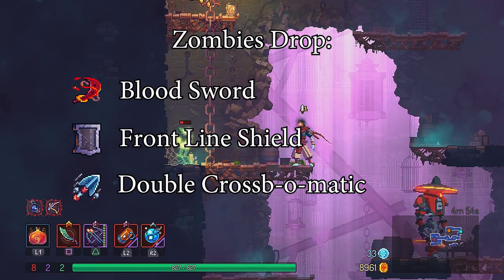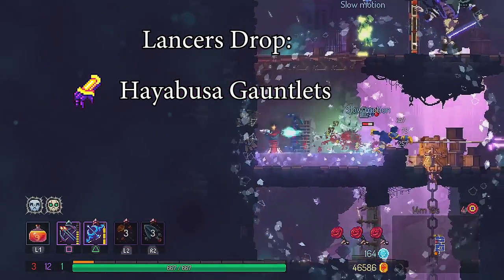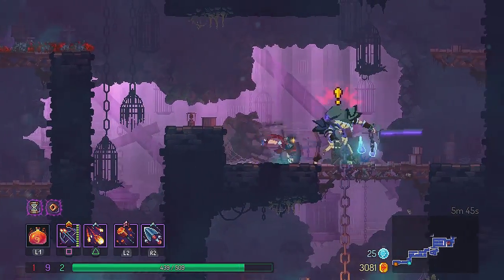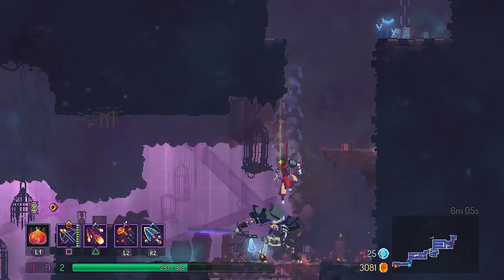The Prison Depths Walkthrough Guide | Dead Cells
Welcome Grid Runner to the Walkthrough Guide for Dead Cells where I am going to be covering the Prison Depths Level what is a third stage level within the game. I will be going through the Scrolls of Power you can find, the Timed door but there isn’t any timed door within the level, what Enemies you face within the level and what they drop, what is behind the Boss Stem Cell Doors and the Exits to the other levels. After that, I am walking you through the level from within the game. (SPOILERS)

\\ G U I D E  //

▸ Level: The Prison Depths (Third Stage Stage)
▸ Scrolls of Power:
-  There is 1 Scroll of power
▸ Timed Door:
 -  None.
▸ Enemies (Tier level 7-9)
 -  Zombies (Drop: Blood Sword, Front Line Shield, Double Crossb-o-matic)
 -  Undead Archers (Drop: Infantry Bow, Ice Bow, Bow and Endless Quiver)
 -  Slashers (Drop: Cluster Bomb, Heavy Turret)
 -  Maskers (Drop: Fire Blast)
 -  Hammers (Drop: War Spear, Oil Grenade)
 -  Corpse Biters Spawned by the Hammer (Drop: - )
 -  Kamikazes (Drop: Frantic Sword)
 -  Lacerator (Drop: Crusher)
 -  Lancers will replace the Undead Archers when 4 boss stem cells are active (Drop: Hayabusa Gauntlets)
▸ Cell Doors:
 -  1 Boss Cell Door: -
 -  2 Boss Cell Door: Chest
 -  3 Boss Cell Door: Cursed Chest
 -  4 Boss Cell Door: -
▸ Exits:
 -  The Ossuary

▸ Elgato Game Capture HD60 S
▸ PlayStation 4 Pro 1TB Console
▸ Logitech C922x Pro Stream Webcam
▸ Blue Yeti USB Microphone Blackout
▸ Blue The Pop Universal Pop Filter
▸ Palit GeForce GTX 1060 Dual
▸ AMD Ryzen 7 1700 Processor
▸ BIOSTAR AM4 AMD X370GTN
▸ Corsair RMx Series RM550x
▸ Corsair Vengeance LPX 16GB
▸ Crucial BX300 480GB

Developer: Motion Twin
Publisher: Motion Twin